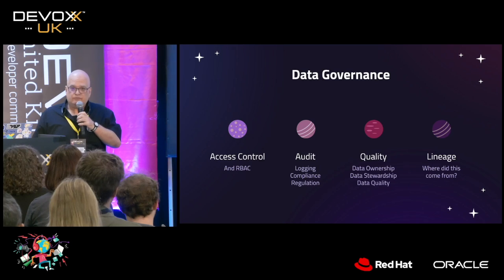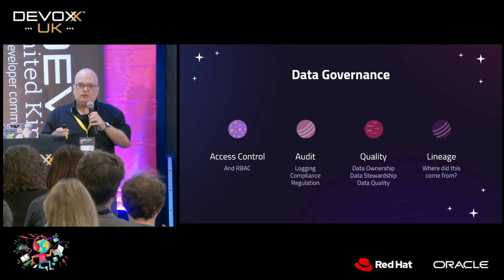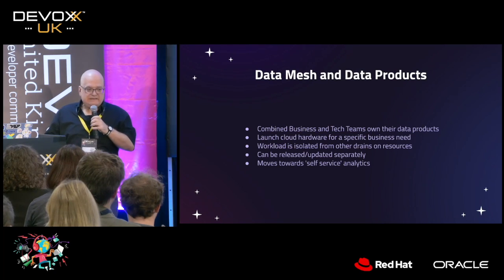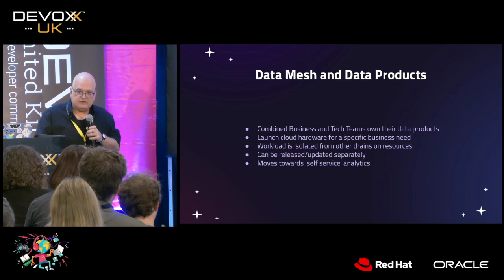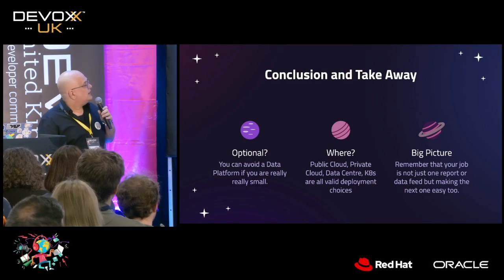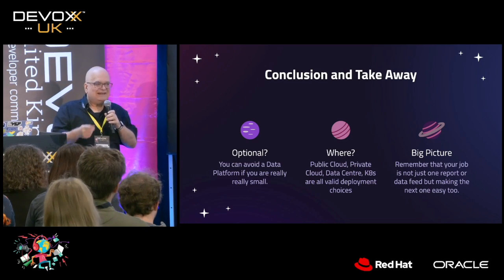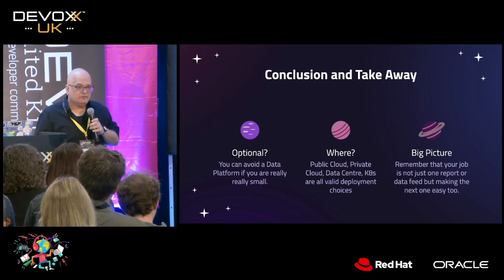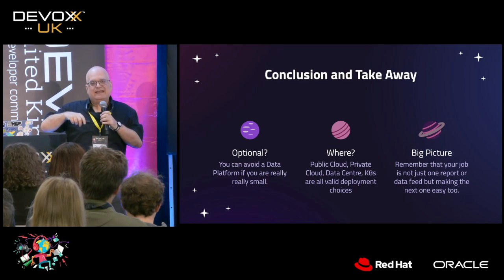Data Platforms are Not Optional by Alexander McLintock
Businesses use data to make decisions and often need techies to prepare that data. A data platform can help developers and business people alike.